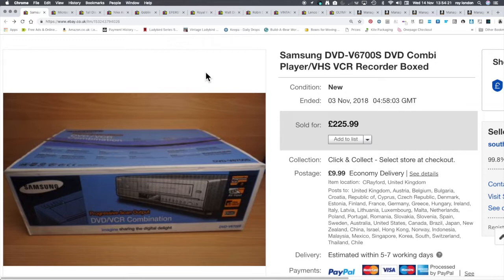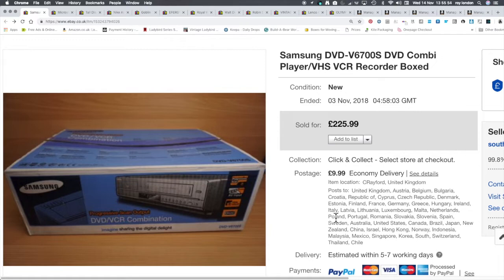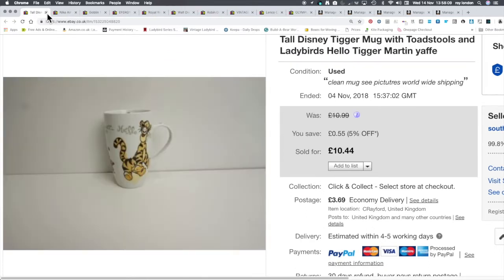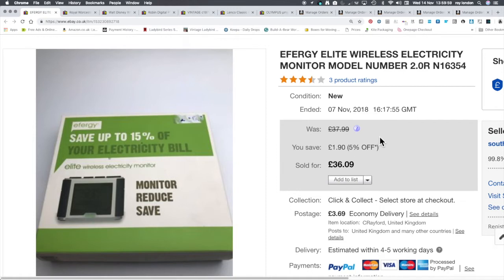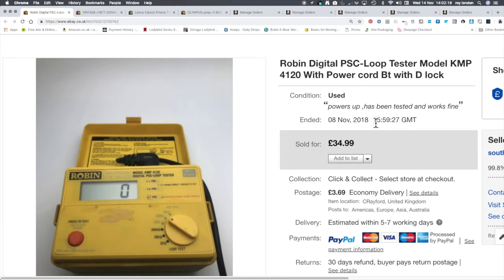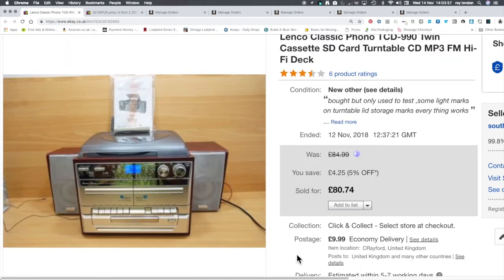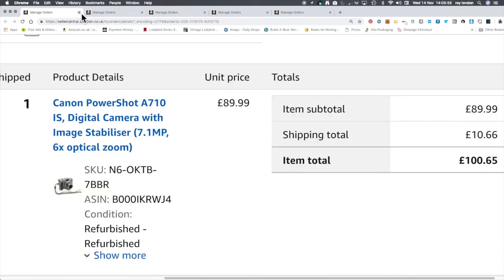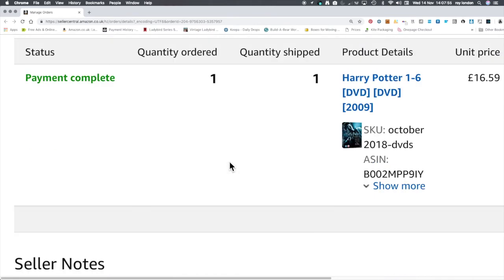November sales part 1 1st to 14th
This video is about my reselling journey
reselling sale round about  on ebay

My journey  on reselling  on ebay and amazon etsy